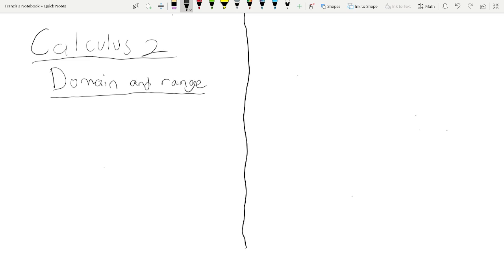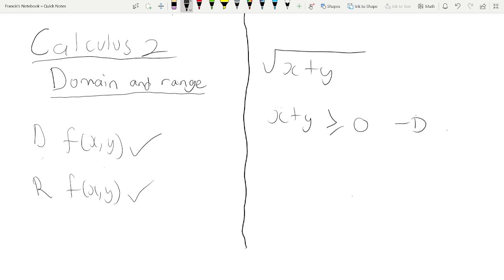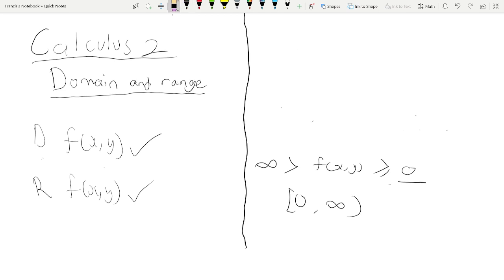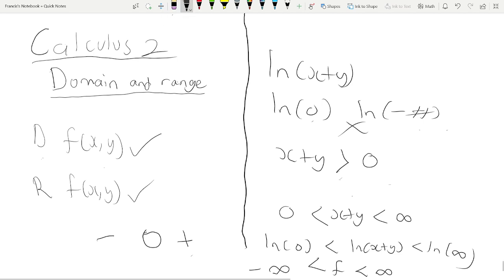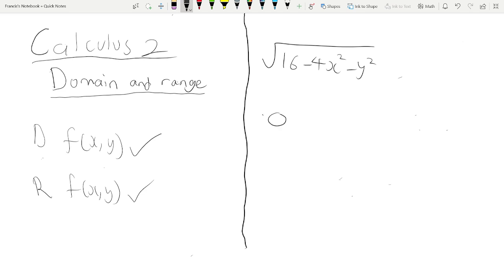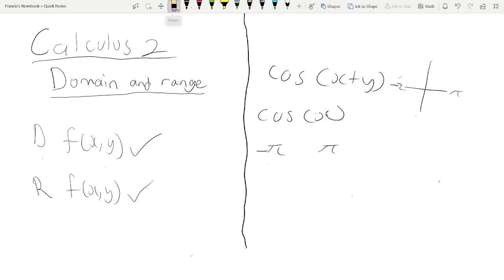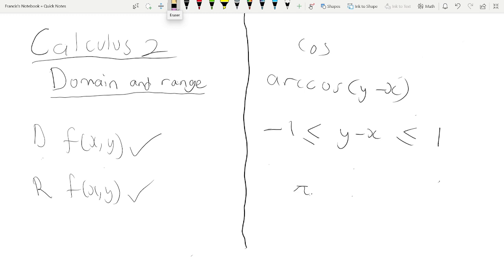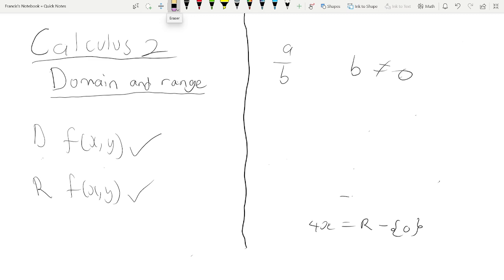Domain and Range (Multivariable Calculus) - 1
Welcome to our educational journey into the fascinating world of multivariable calculus! In this video, we unravel the concepts of domains and ranges, essential elements in understanding functions of several variables.

🎯 Understanding Domains:
Explore the domain as the set of all valid input combinations for a multivariable function. Whether it's representing temperature distributions across a region or modeling complex systems, grasp the notion of permissible inputs that define the scope of our mathematical explorations.

🌟 Unveiling Ranges:
Delve into the range, the spectrum of all possible output values generated by a multivariable function. From visualizing surfaces in three-dimensional space to analyzing the behavior of dynamic systems, discover the myriad of outcomes encapsulated within the realm of our mathematical expressions.

Join us as we demystify the intricacies of domains and ranges in multivariable calculus, empowering you to navigate complex functions with confidence and clarity. Whether you're a student embarking on your calculus journey or a lifelong learner seeking to deepen your understanding, this tutorial equips you with the tools to master the mathematical landscape.